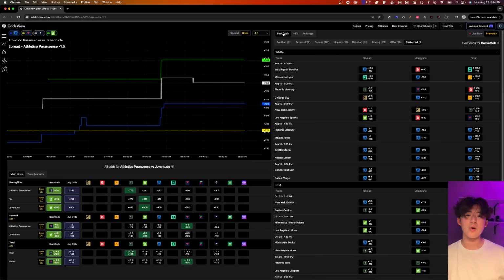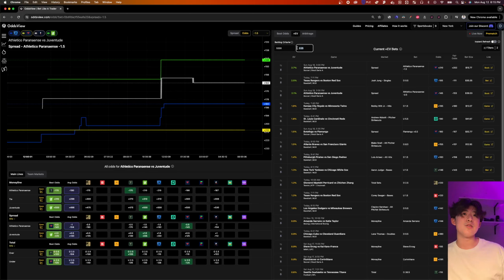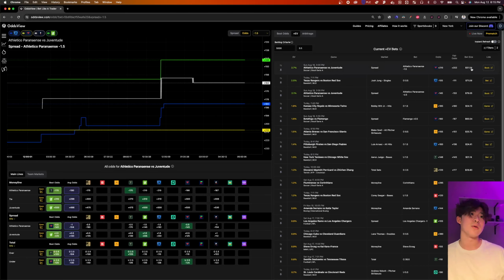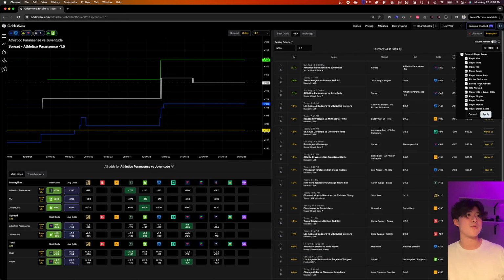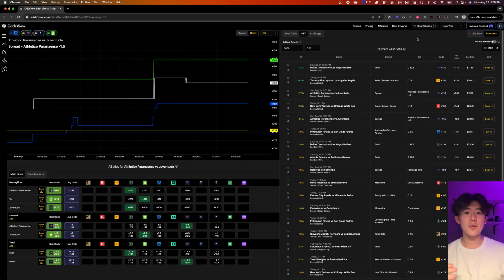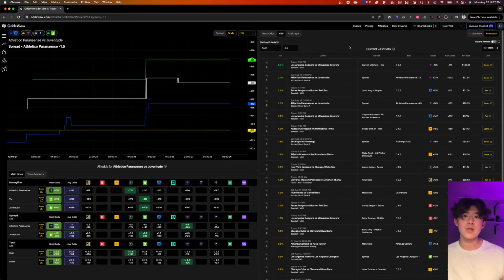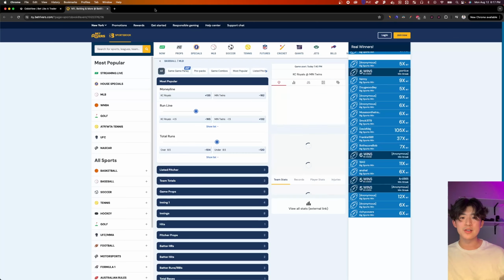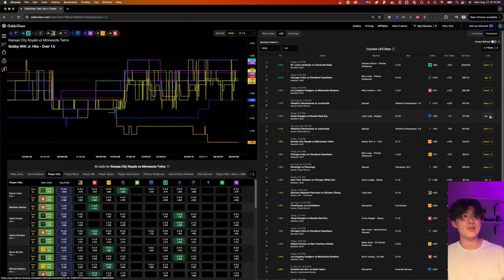EV Betting - Oddsview Getting Started Guide